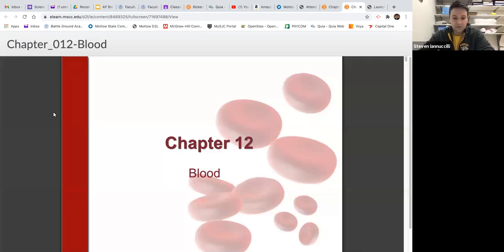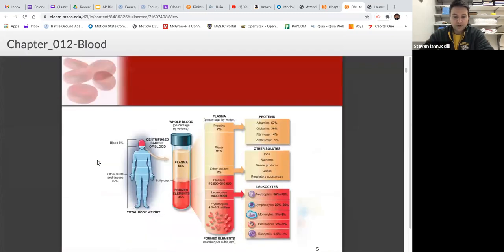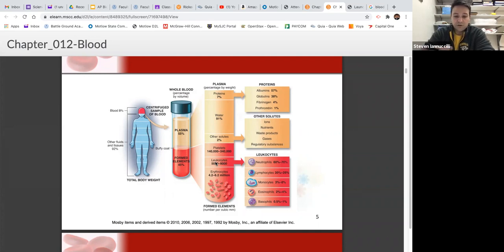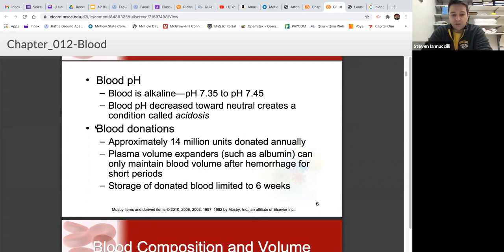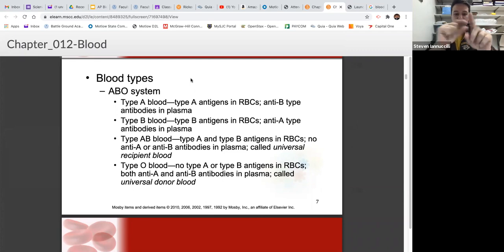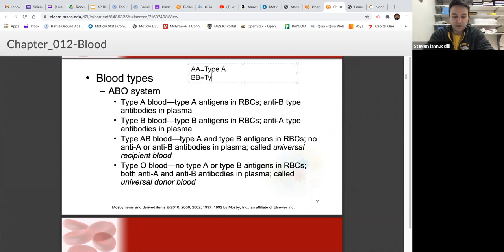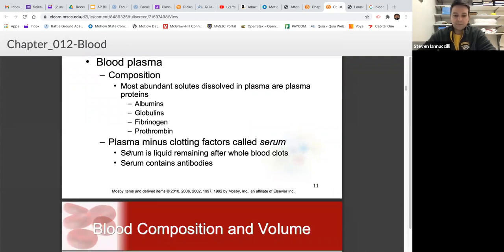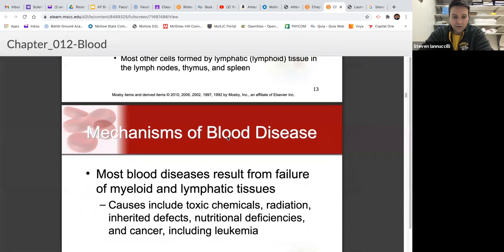Anatomy and Physiology Spring Lecture #1- Blood Components and Blood Typing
Anatomy and Physiology- Blood Components and Blood Typing